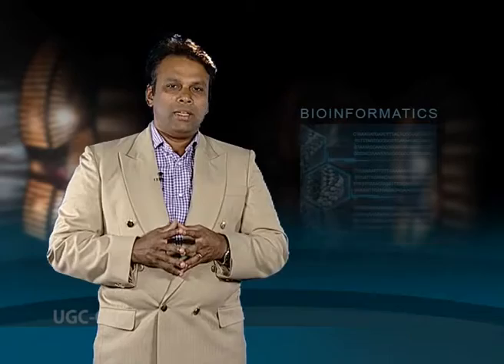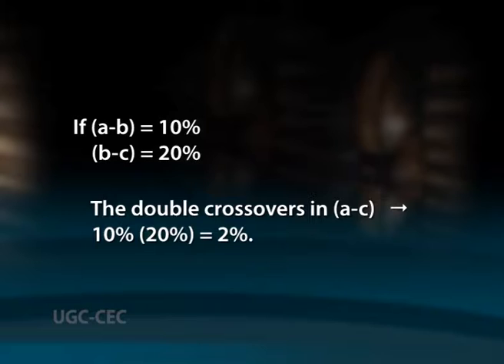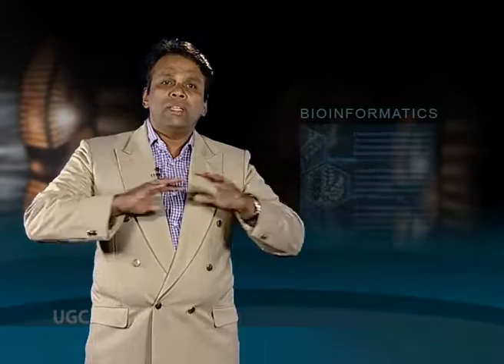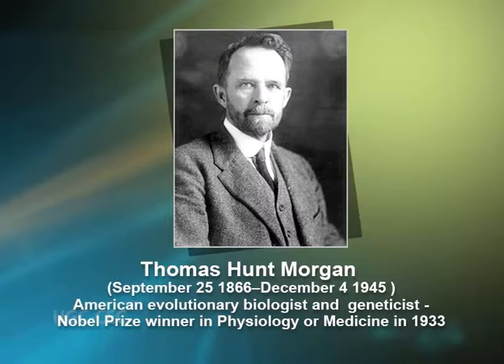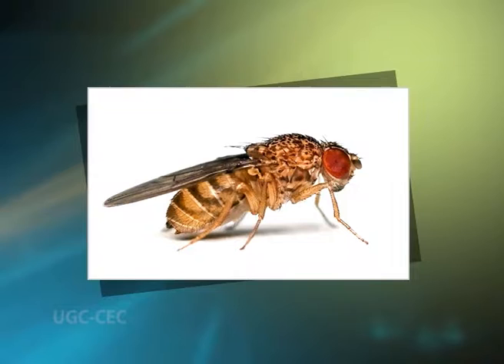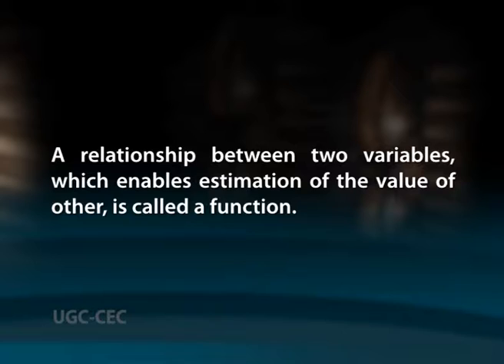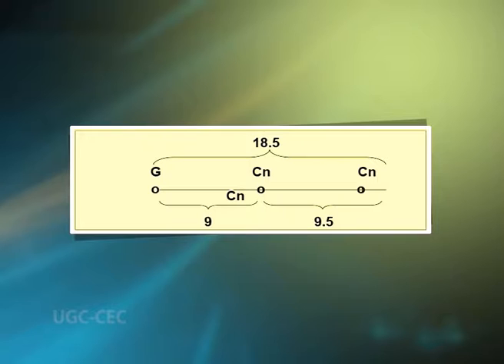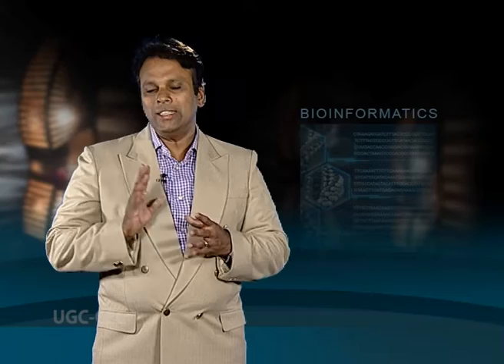Introduction to linkage mapping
Subject :Bioinformatics
Course  :2ndYear / Semester III